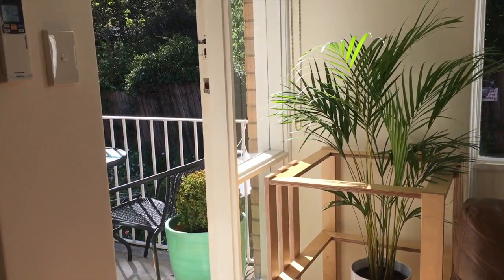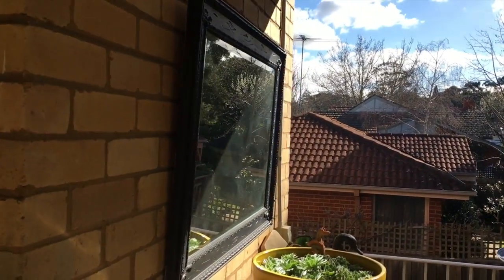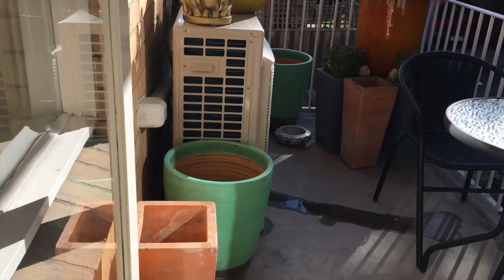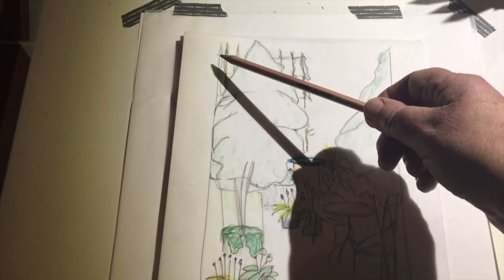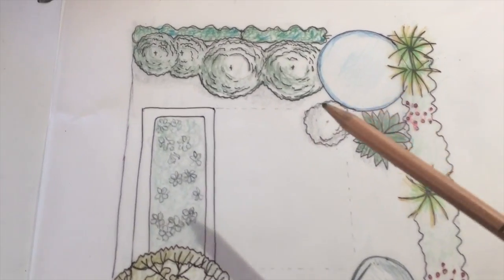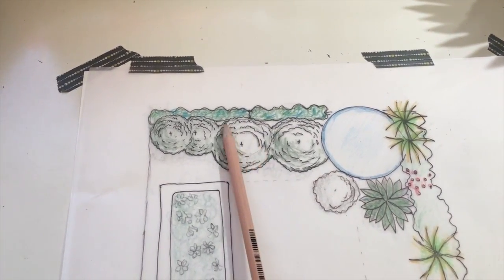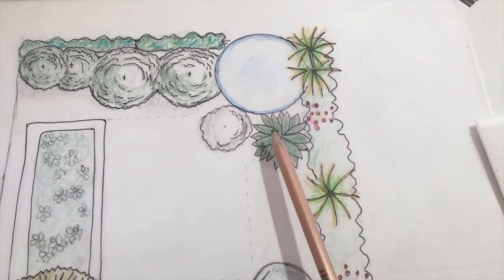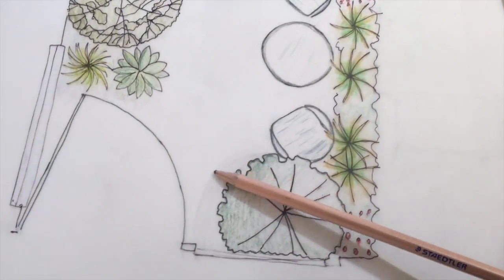My New Home | Planning a Balcony Garden | Episode 17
Planning a Balcony Garden. With spring around the corner it's time to get serious about making a garden on the balcony.. Stage one is to plan it.  I've packed up and finally moved into my apartment I'm taking you along for the ride as I make it into my home.  I'll talk about the style I've chosen and how I'll achieve it while you, my 'accountability buddies' keep me focused on the task at hand.

And don't think this is just for so those with empty nests because downsizing is increasingly popular with a wide range of demographics and for many different reasons from embracing minimalism and the tiny house movement to living near to work or the wide open spaces of a beach side cottage.

And here's another great source for decluttering ideas over on the Clean My Space Channel

For renovation tips to make your home just right for you:
Get my FREE Kitchen Renovation Plan and join the community of smart renovators and remodelers (and yes there is a difference)